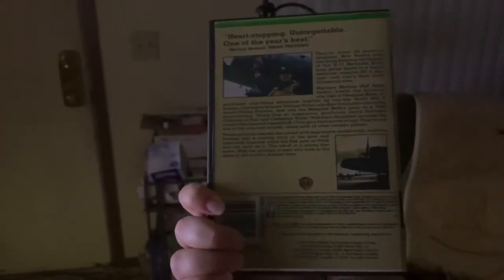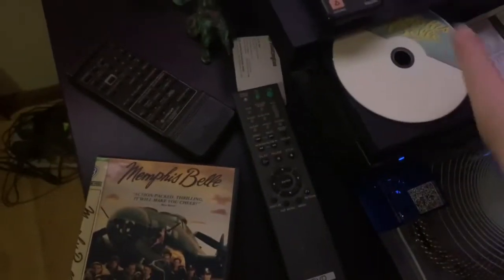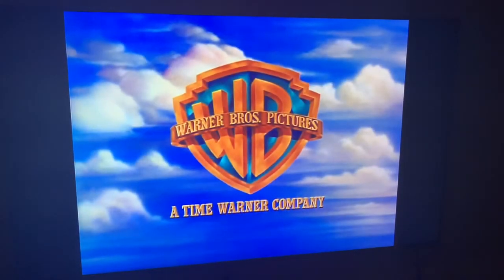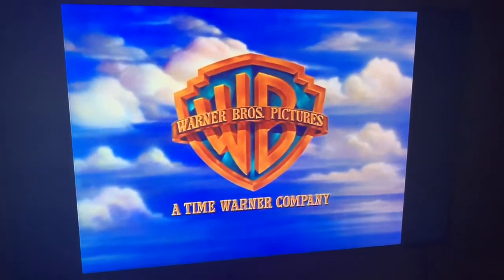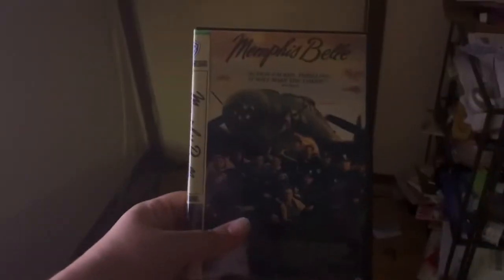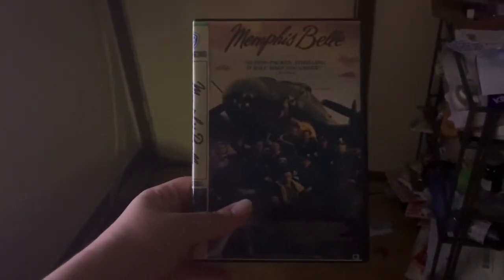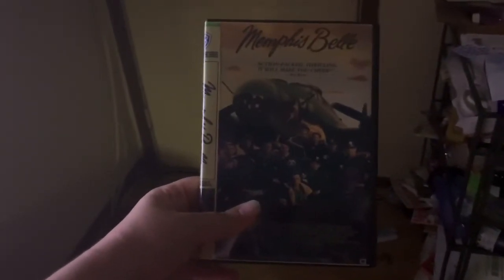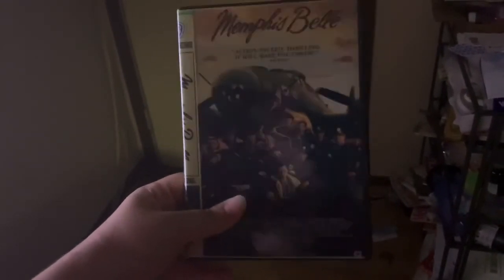Opening to my Memphis Belle fan-made DVD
This here is the opening to my first ever fan-made DVD - Memphis Belle.

NOTES: I will never sell this DVD to eBay. No way. Selling fan-made DVD’s to eBay is illegal and will cause you to get arrested.